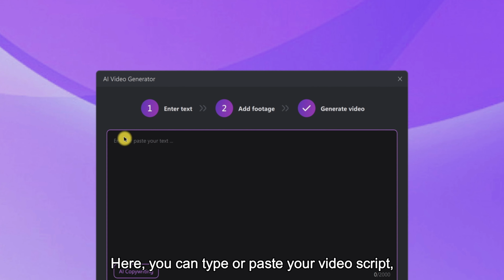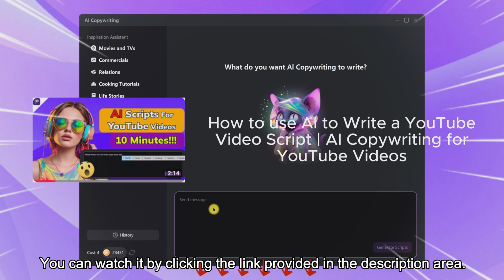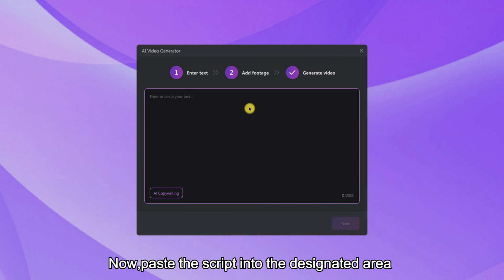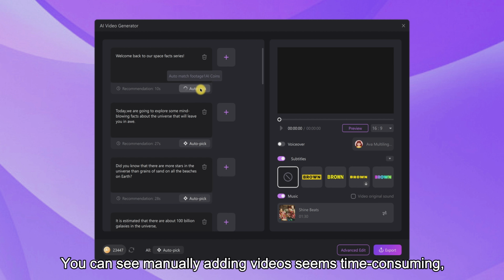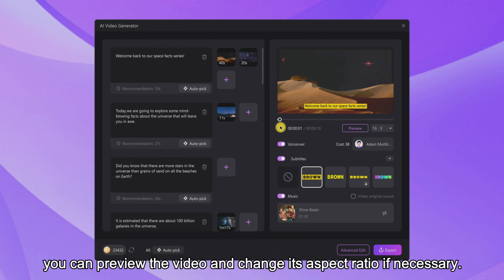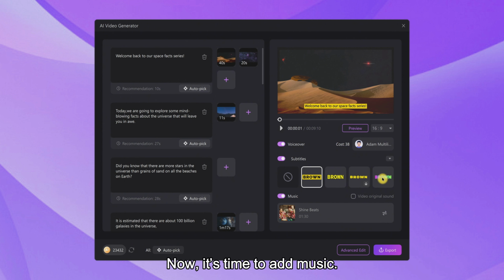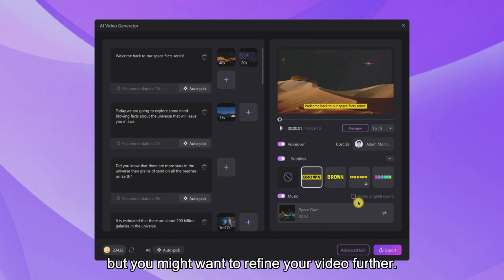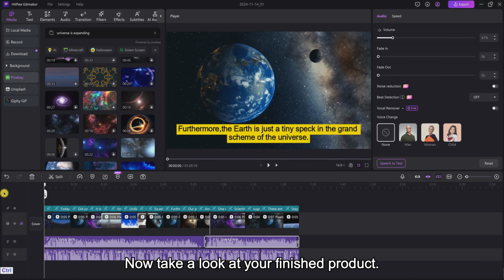How To Make Space Fact Ai Videos | Create Viral Facts Videos With AI - AI Video Generator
In this tutorial, we’ll show you how to make stunning space fact videos with the help of AI Video Generator in HitPaw Edimakor. Learn how to generate eye-catching visuals and fascinating facts that can go viral! Perfect for educators, enthusiasts, or anyone looking to share their love for space. Let’s get started!

Create Viral Facts Videos With AI in HitPaw Edimakor📌
0:00 Intro
0:22 Open HitPaw Edimakor
0:31 AI Copywriting
1:04 Add footage
1:27 Add AI Voice, Subtitle, Music
2:00 Advanced Editing
2:10 Result
2:30 Otro